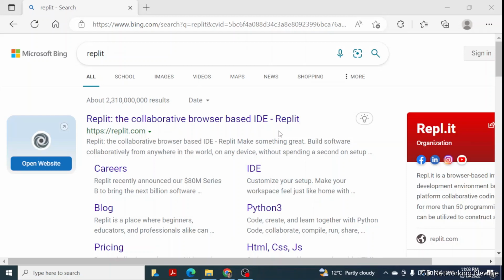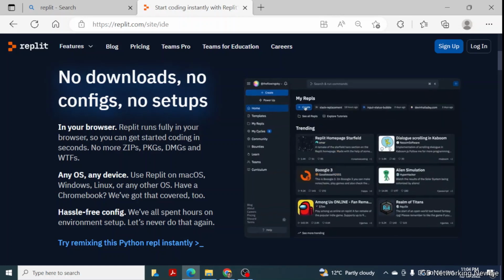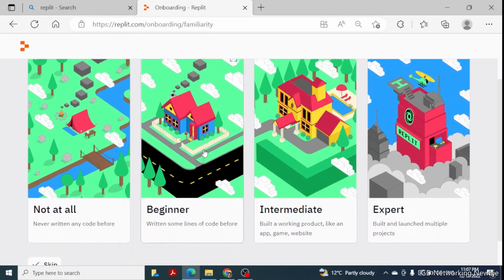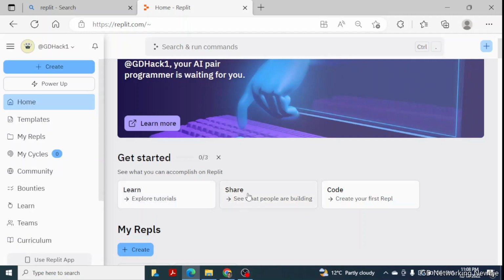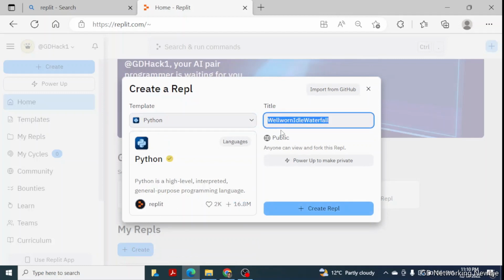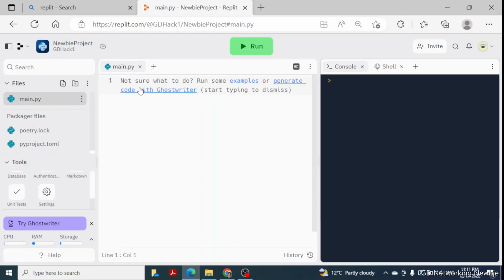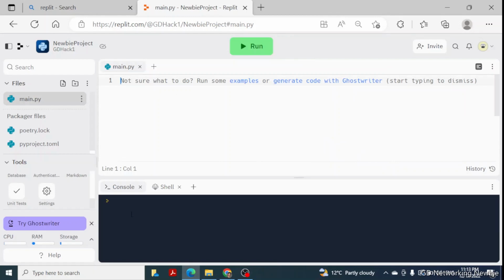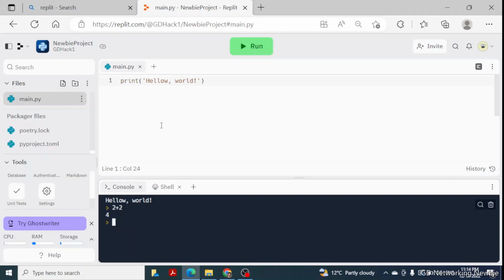Replit - IDE for Learning Python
An online IDE (Integrated Development Environment) called Replit is introduced in this video.